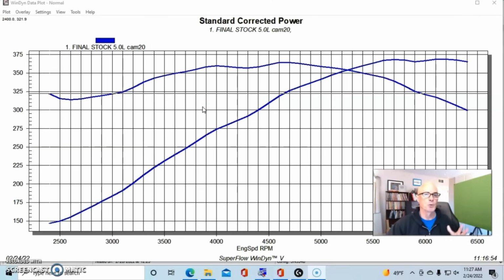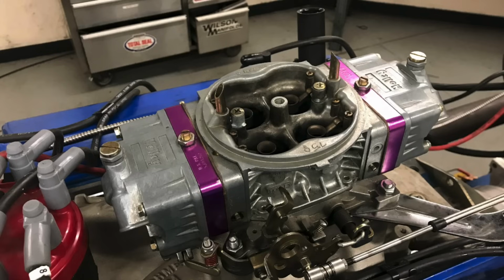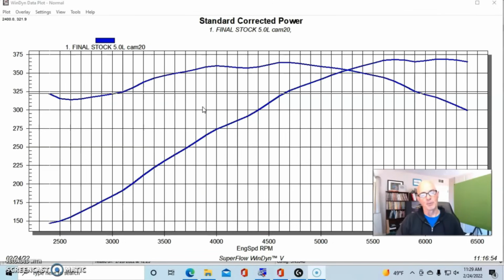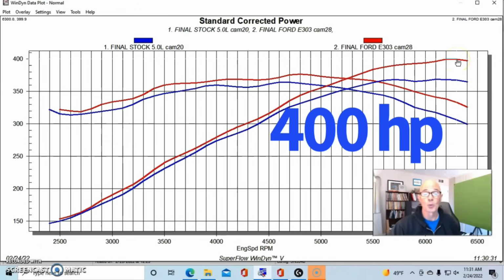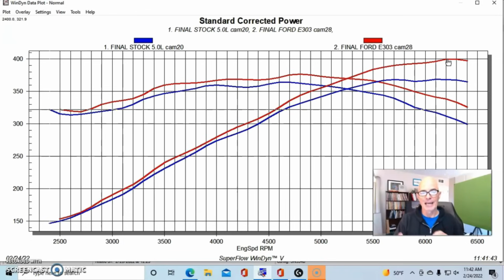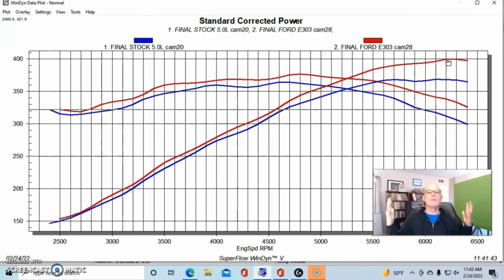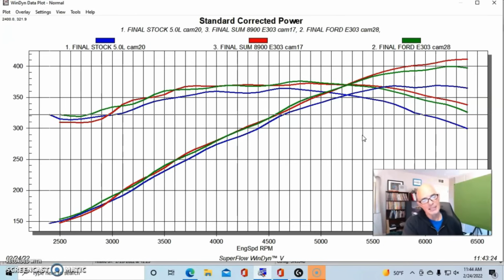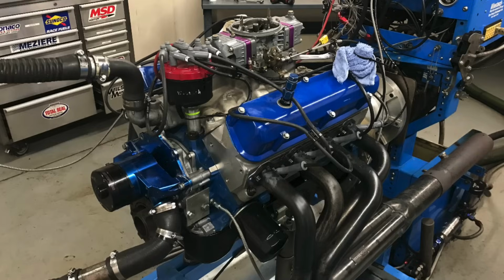HOW TO MAKE 5.0L FORD POWER! FORD RACING E303 VS NEW SUMMIT E303 PLUS-IS THE E303+ REALLY BETTER?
HOW DO I MAKE MORE POWER WITH MY 5.0L FORD? HOW MUCH IS CAM SWAP WORTH ON A 5.0L FORD? HOW MUCH POWER IS A FORD RACING E303 CAM WORTH? IS THE FORD E303 A GOOD CAM? IS THE NEW SUMMIT RCAING E303+ CAM BETTER THAN THE E303? IS A SINGLE-PATTERN CAM BETTER THAN A DUAL-PATTERN CAM? HOW MUCH POWER DOES A STOCK 5.0L H.O. CAM MAKE? CHECK OUT THIS VIDEO WHERE I COMPARED THE STOCK 5.0L FORD (302) CAM TO BOTH THE FORD RACING E303 AND THE NEW E303+ (PT# SUM-8900). IS THE NEW SUMMIT E303+ CAM REALLY BETTER THAN THE ORIGINAL E303, AND HOW MUCH POWER DO THESE CAMS ADD TO A MODIFIED 302?